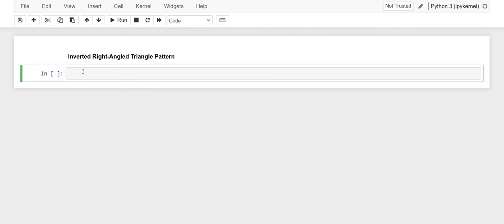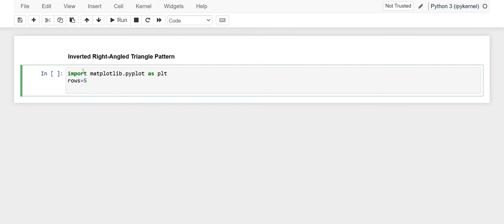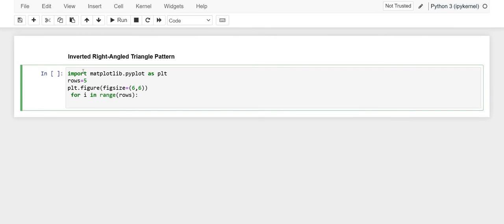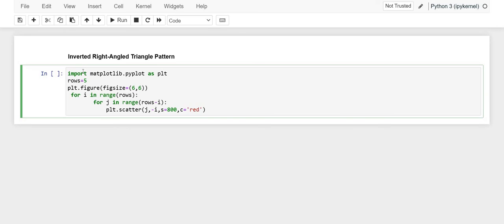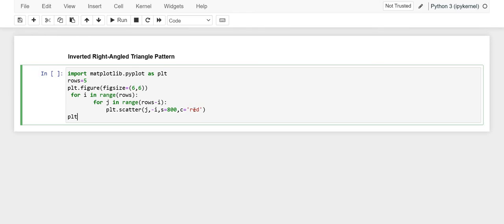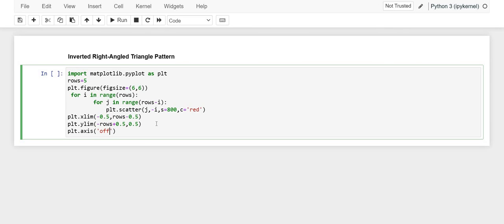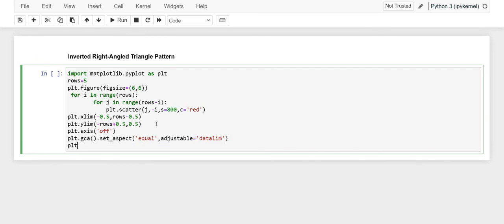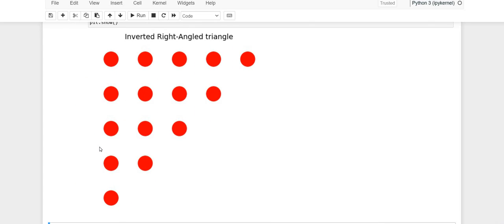Inverted Right Angled Triangle Pattern using python